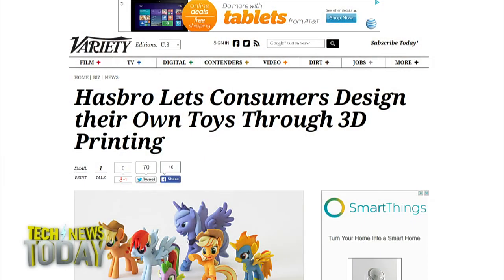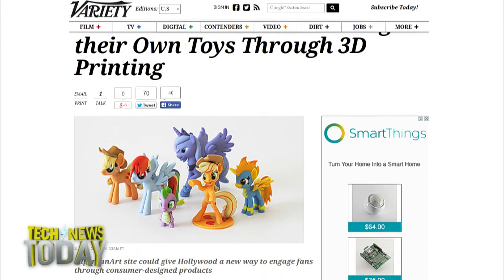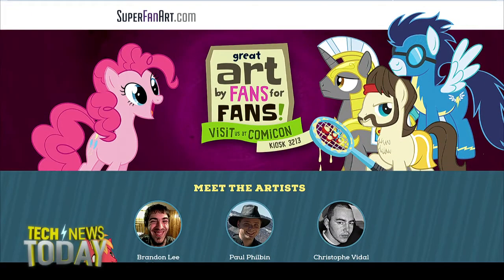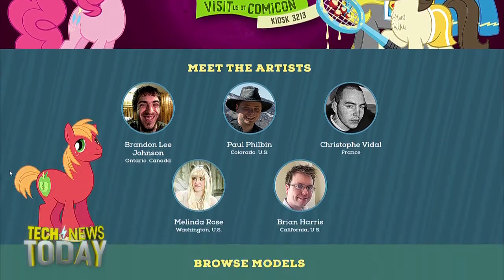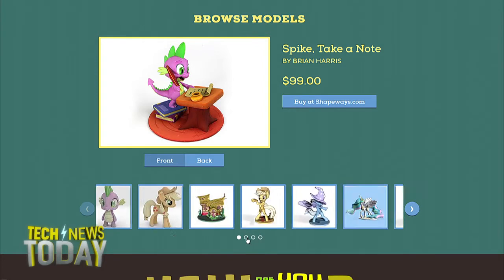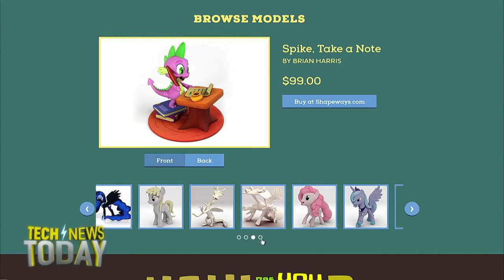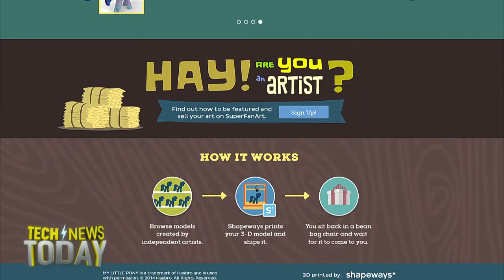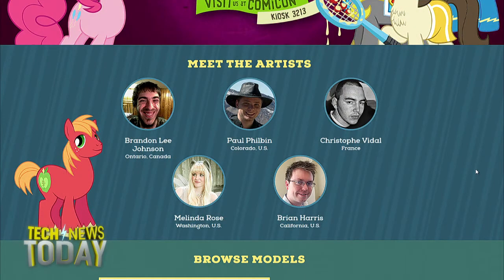Hasbro's marketing campaign: Tech News Today 1053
Hasbro cooks up a new marketing campaign for fans of My Little Pony.